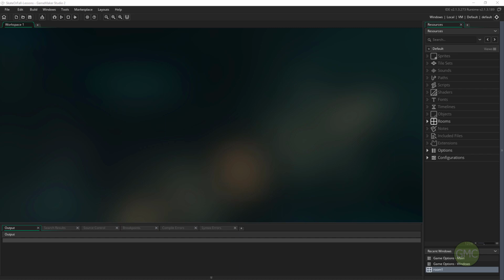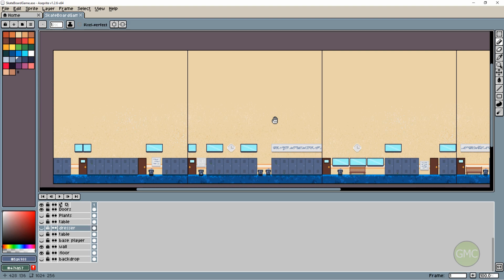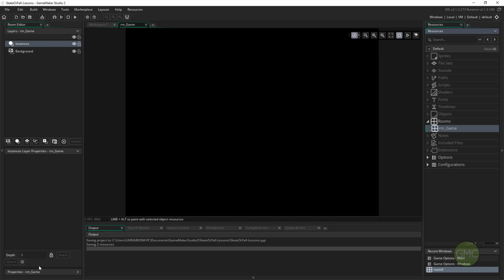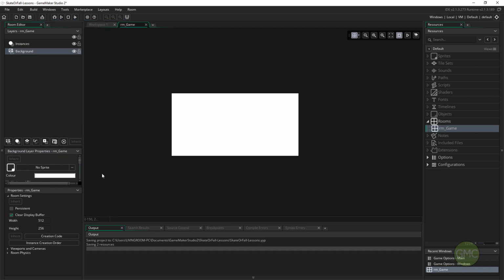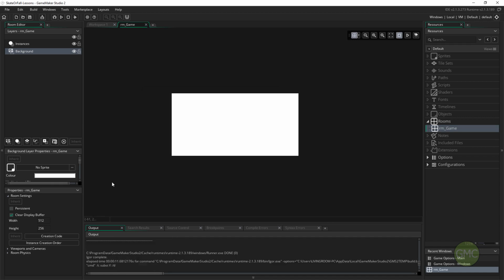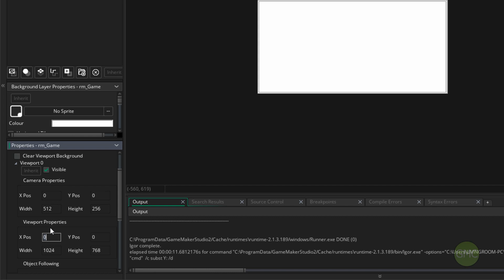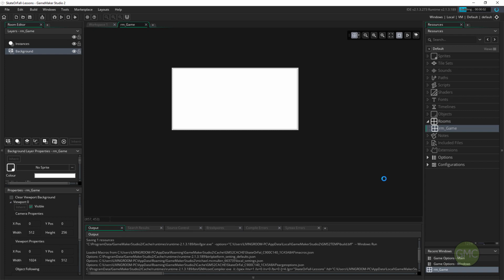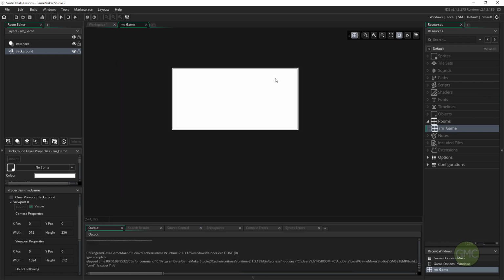Skate or Fall - Lesson 1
In this video tutorial we will be creating the initial room that our game is going to use. We will be using a view port to enlarge our window so that we aren't left looking at a small screen :)